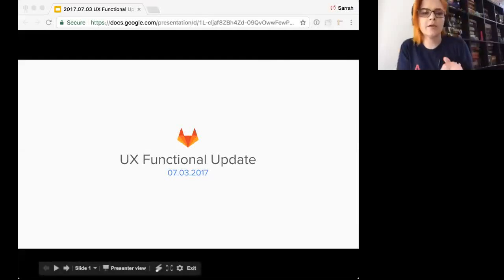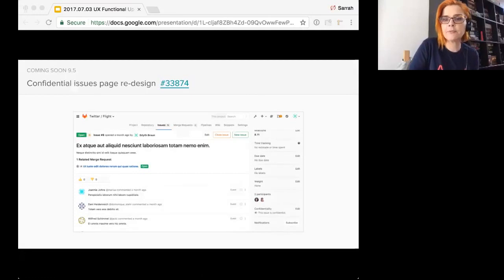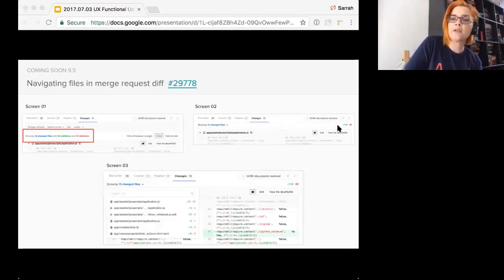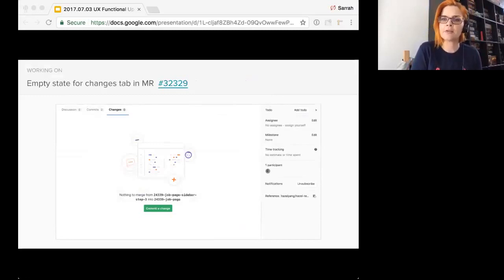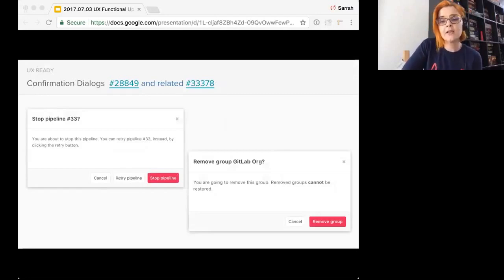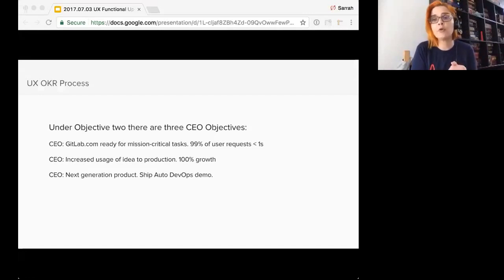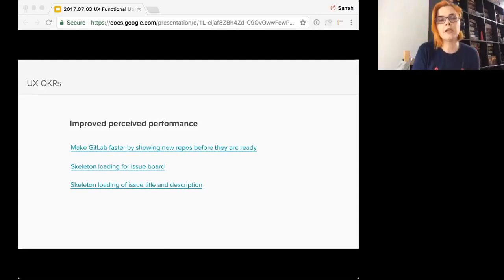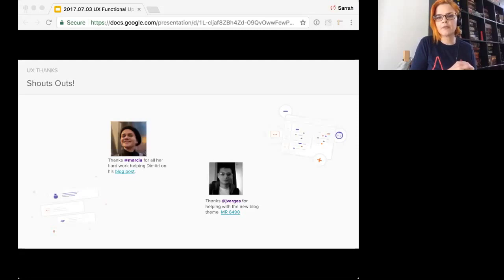Functional Group Update - UX - July 3rd